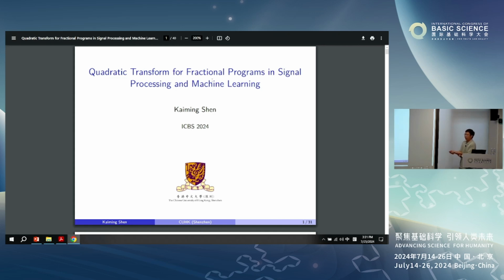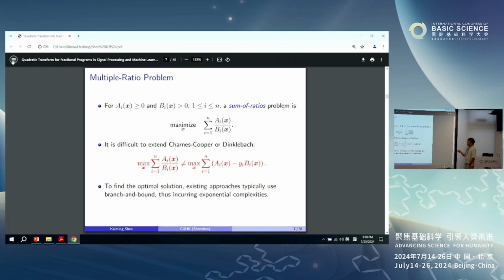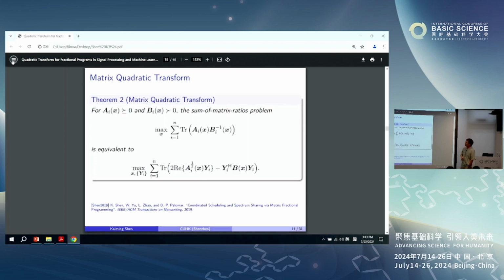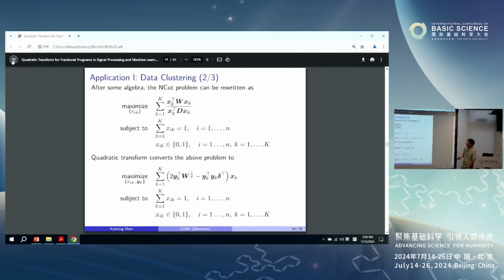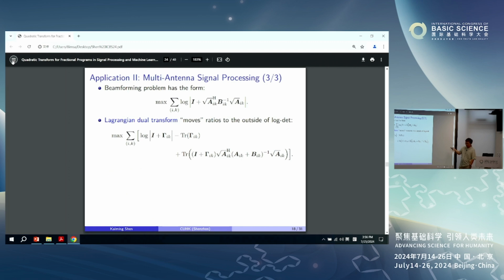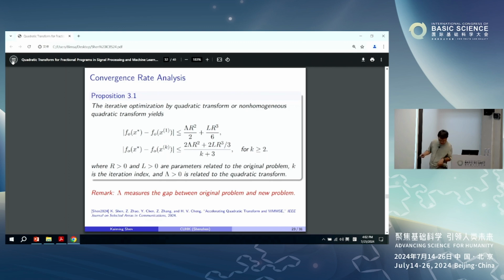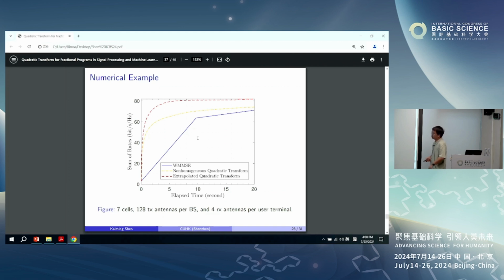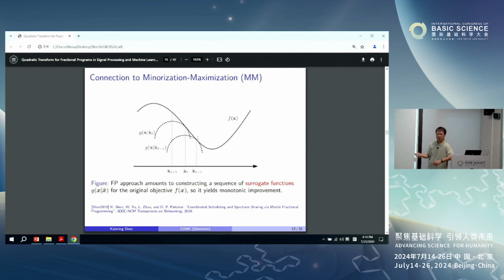Kaiming Shen: Quadratic Transform for Fractional Programs in Signal Processing...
Kaiming Shen: Quadratic Transform for Fractional Programs in Signal Processing and Machine Learning
Fractional programming (FP) is an invaluable optimization tool for signal processing and machine learning because many key metrics in these areas are fractionally structured, such as the signal-to-interference-plus-noise ratio (SINR), the Cramer-Rao bound (CRB), the margin of support vector machine (SVM), the normalized cut for data clustering, etc. This lecture aims at a general introduction to the state-of-the-art FP techniques upon which some latest advances in signal processing and machine learning are based. After briefly reviewing the classic FP theory, the lecture concentrates on a recently developed method called the quadratic transform. We start with the basic use of the quadratic transform in solving the sum-of-ratios max problem---which the classic Dinkelbach' method cannot work for. Furthermore, the quadratic transform is extended to various more complicated FP problems, e.g., the matrix-ratio case. For each FP method, in a top-down fashion, we first state its general form and then specialize it to the specific application cases. The lecture also provides insights into the quadratic transform by extensively connecting it to other optimization methods, i.e., the majorization-minimization (MM) method, the fixed-point iteration, the weighted minimum mean squared error (WMMSE) algorithm, the Schur complement, and the gradient projection. Furthermore, we examine how fast the quadratic transform converges and discuss how to accelerate it.